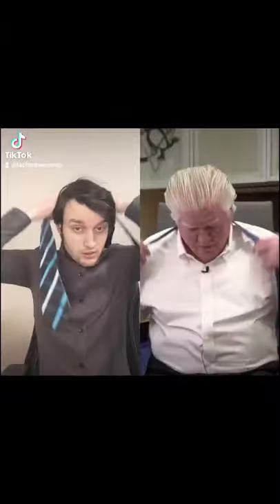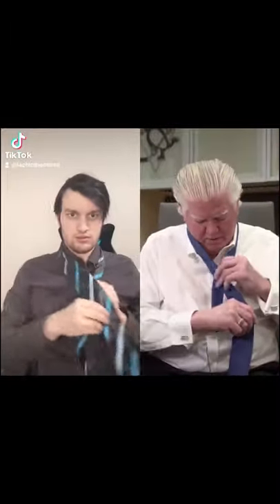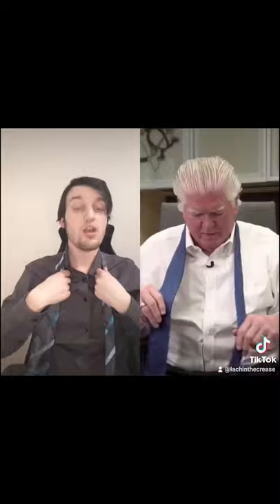How to tie a tie like Brian Burke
These MasterClass courses by NHL executives are money well spent. (Made 05/13/2021)